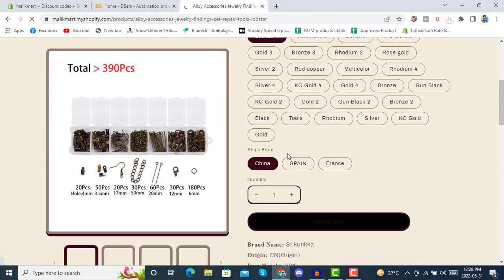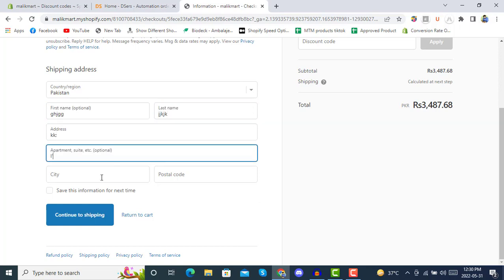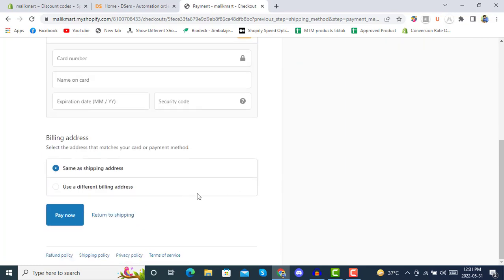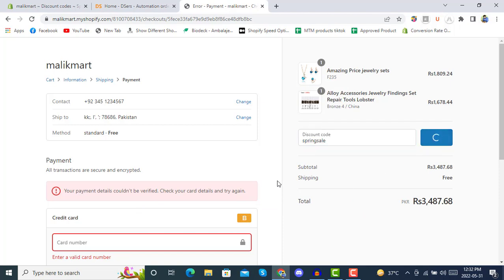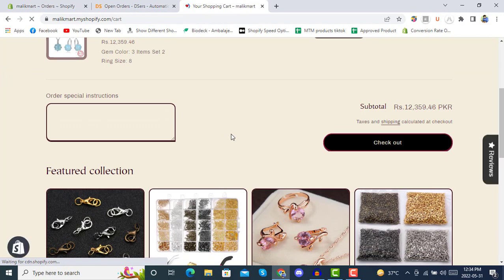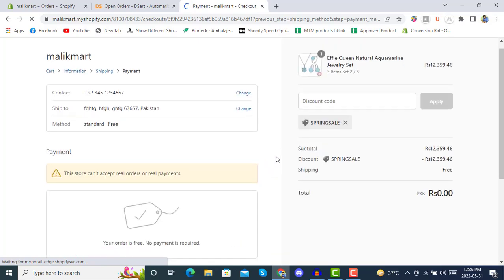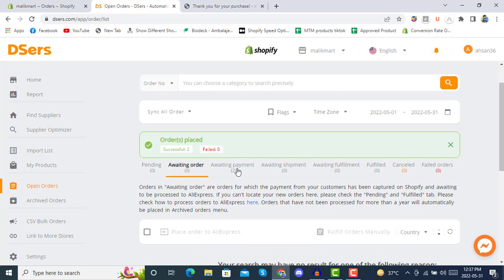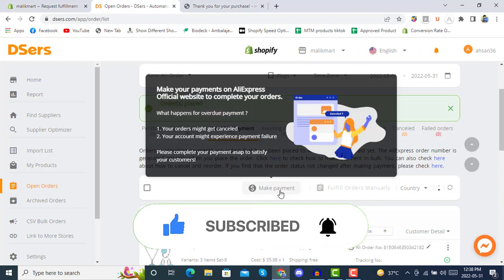How to Fulfill Orders on Shopify in 2022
How to Fulfill Orders on Shopify in 2022 and how to start shopify dropshipping store step by step 2022